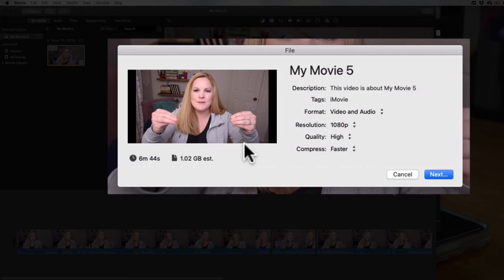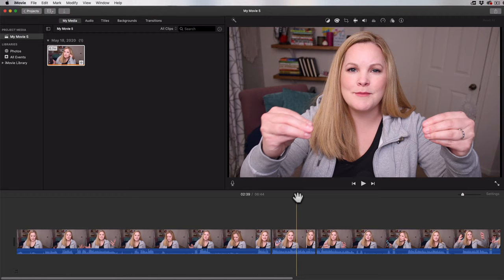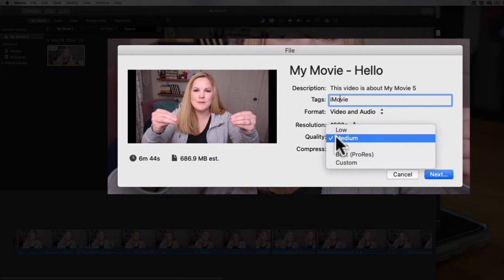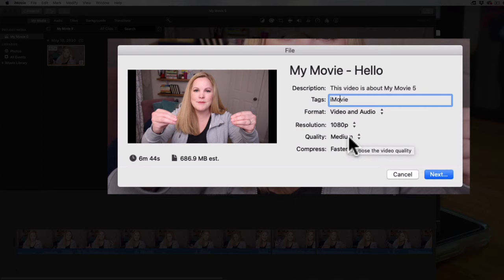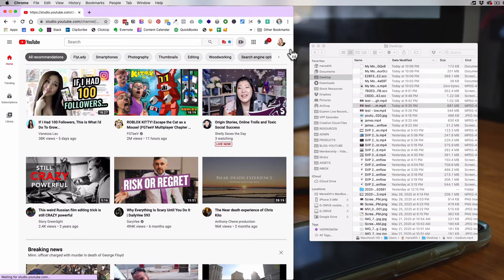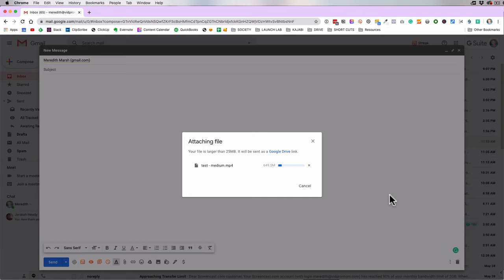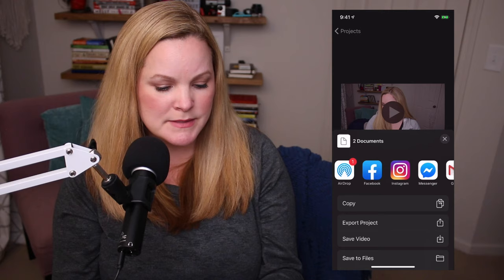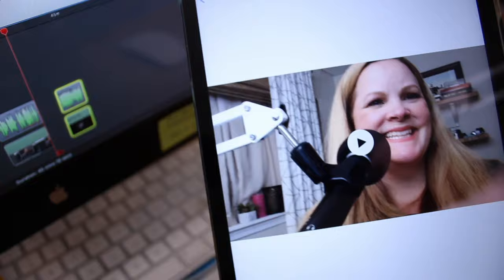Export Video in iMovie (EASIEST WAY for Mac, iPhone, iPad)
Ready for the steps to export video, in iMovie (on your Mac, iPhone, or Pad)? You found the easiest step-by-step iMovie tutorial here, updated for 2020! Don't miss these common mistakes for saving videos in iMovie, uploading to YouTube or social media, exporting an iMovie video to a thumb drive, or emailing an iMovie video.

00:00 iMovie Export Tutorial
01:13 Export iMovie on Mac (Desktop)
05:37 Upload iMovie video to YouTube from Desktop
06:07 Save exported video to External hard drive
06:29 Email Video file
07:41 Export iMovie on iPhone
09:18 Export iMovie on iPad

Video editing is one of my favorite things to do, and you like to learn video editing with a video editing tutorial, and video editing software, you're in the right place!

Hey there! Hey there! My name is Meredith Marsh, and I am the blogger and YouTube Creator behind VidProMom and founder of the Video Pursuit Society (videopursuitsociety.com). Here to help you conquer your content creation and grow your online business.

🎉 Popular Topics  ⤵️